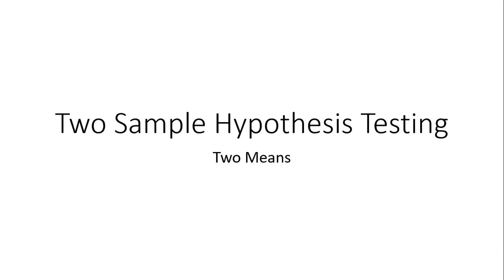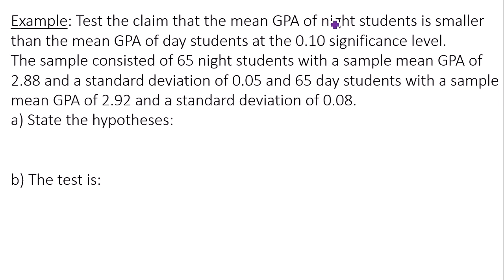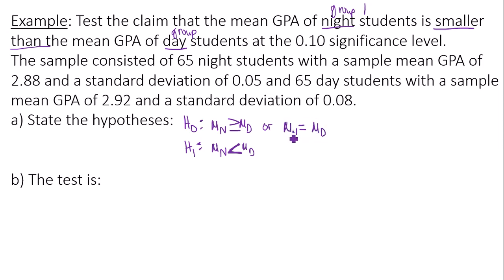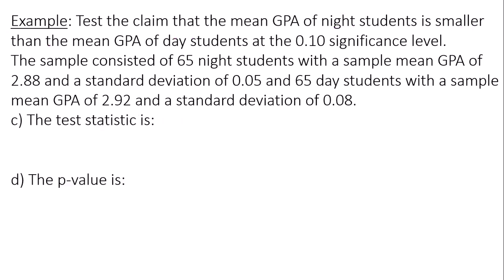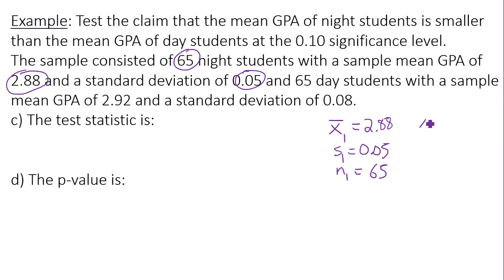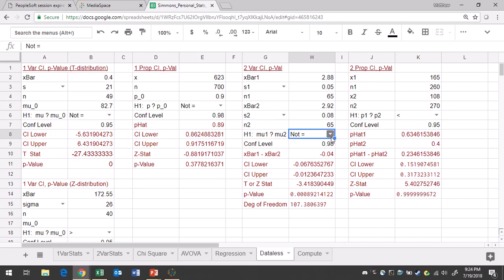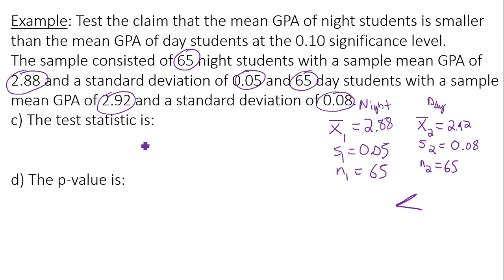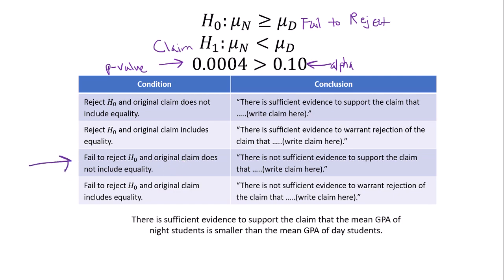Two Sample Hypothesis Testing for Means